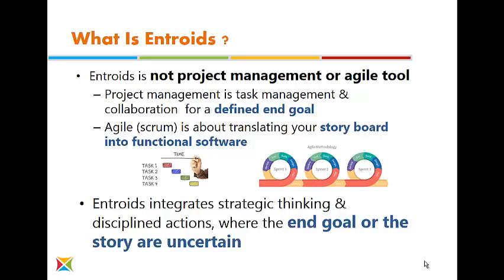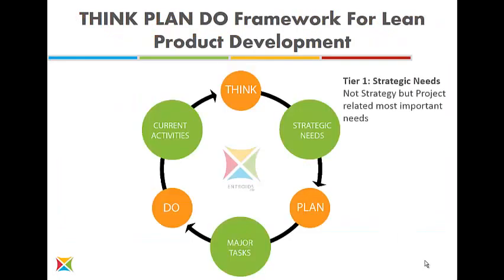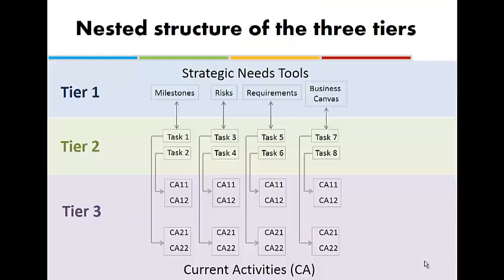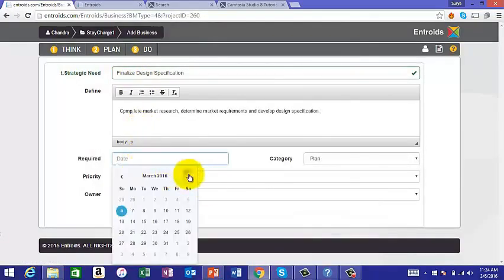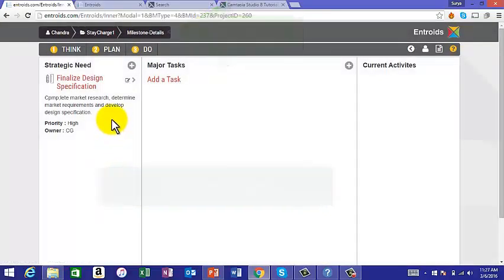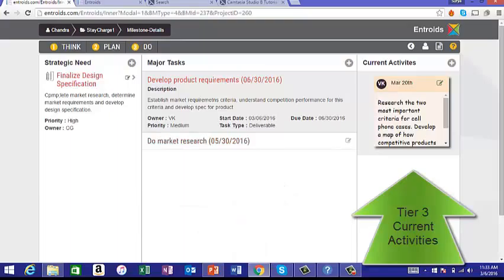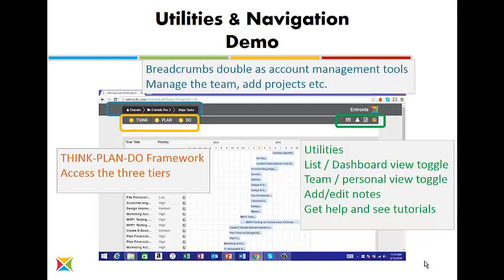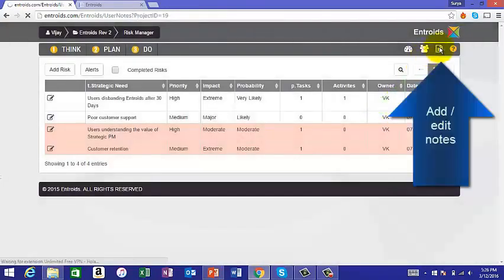Entroids - Get Started Tutorial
Entroids Lean Product Development tool for Engineers